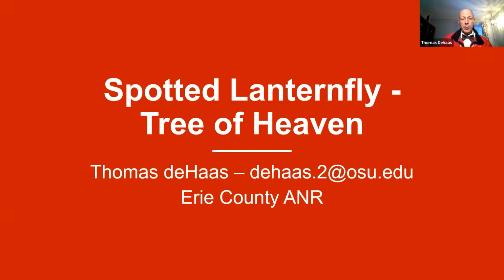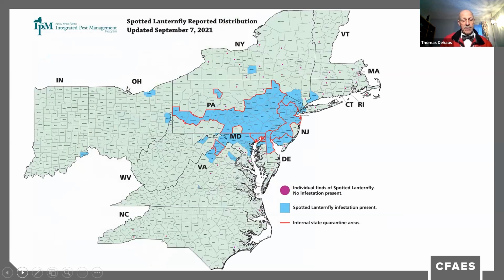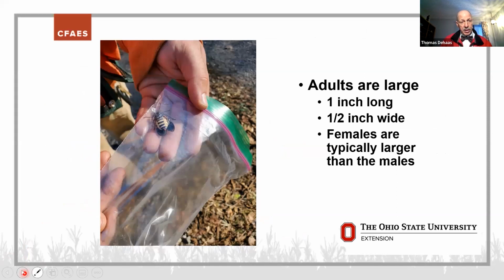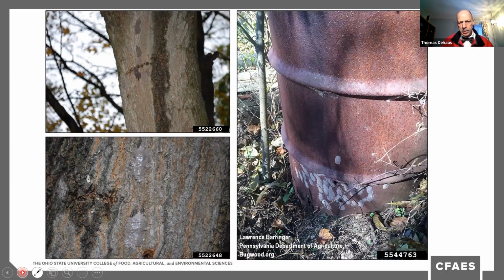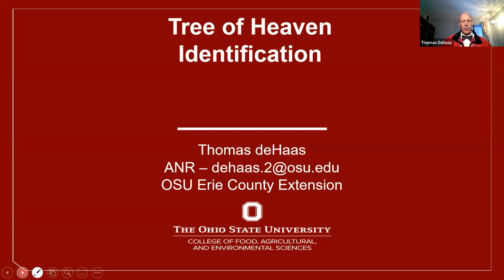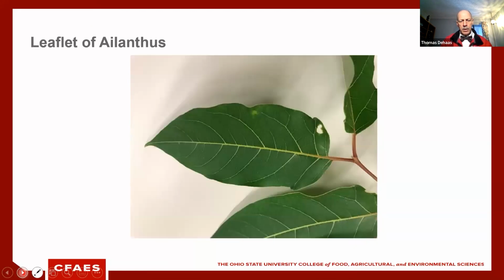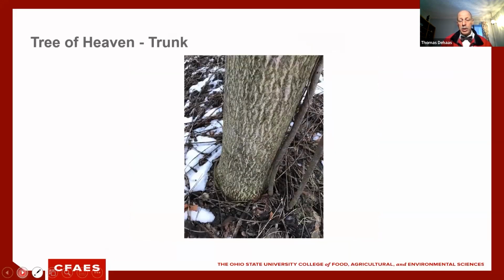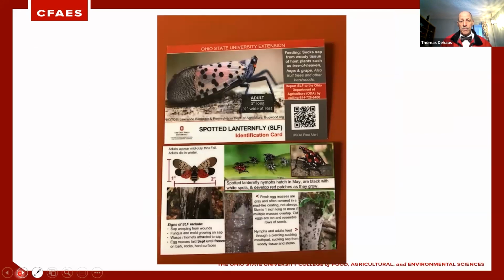Spotted Lanternfly Tree of Heaven ID